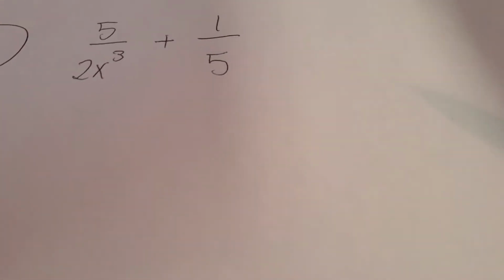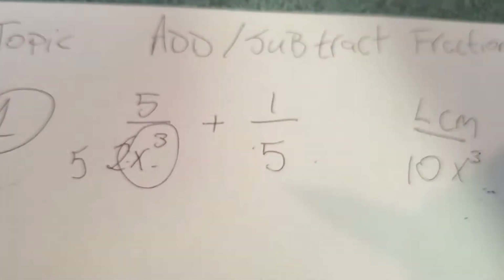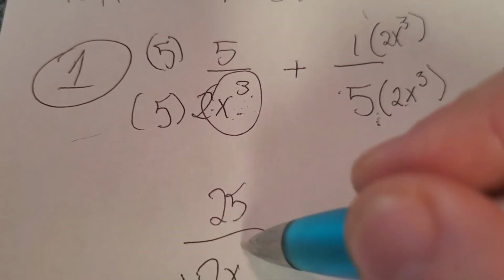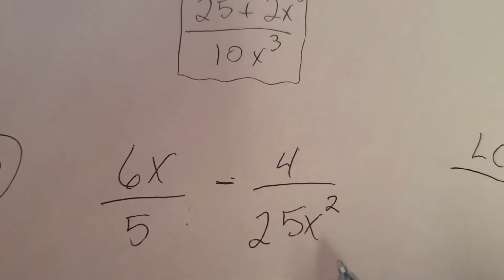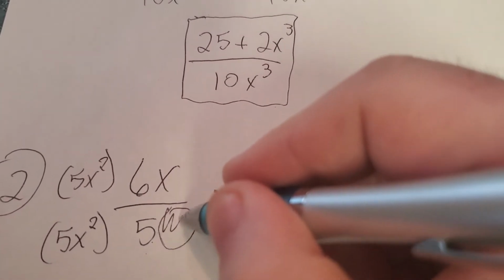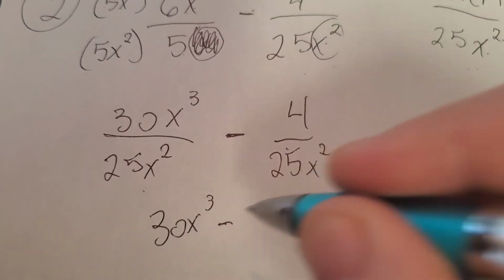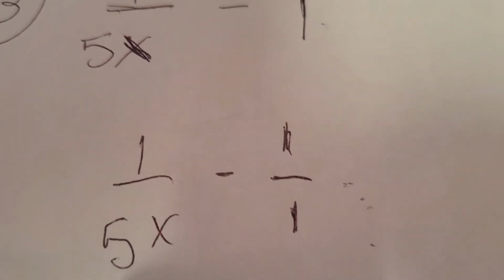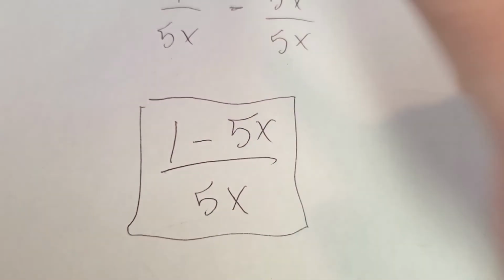Add/subtract fractions with variable